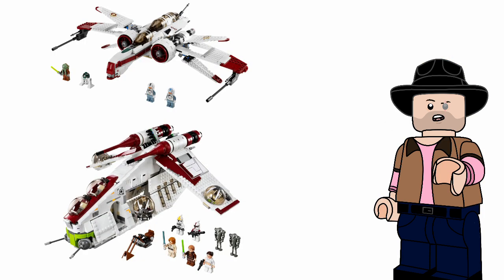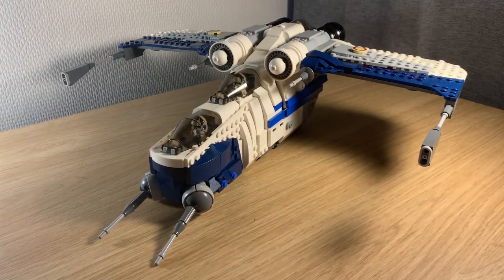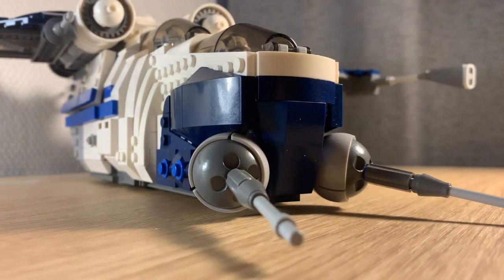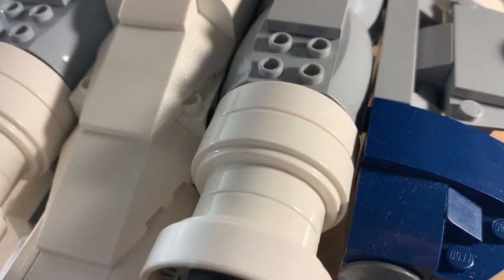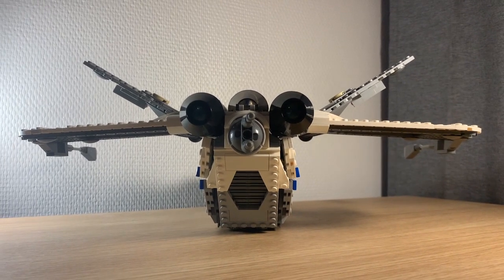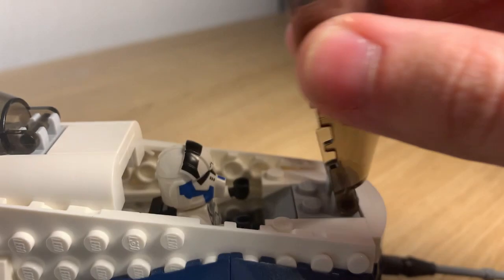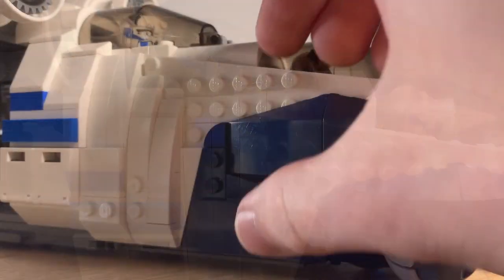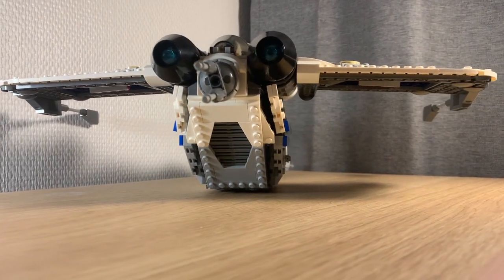I Smashed Together an ARC-170 and a Republic Gunship and This Is What Came of It!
Sorry this is a bit late! Took longer to finish than I thought it would!

So I never really intended on making a video on this guy, but since the next proper video is gonna take some time to prepare for I might as well! This is my take on mixing an ARC-170 and a Republic Gunship!

00:00 What am I doing?
00:23 Intro
01:40 Showcase
05:11 End of Video Nonsense
05:38 Outro